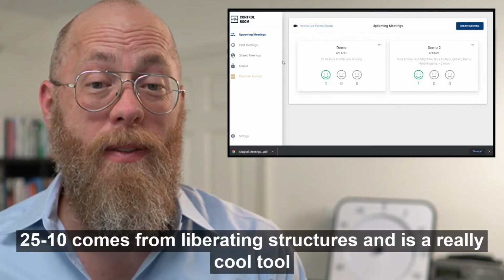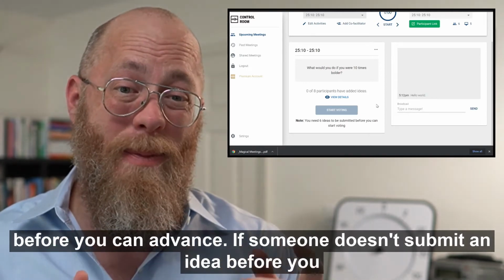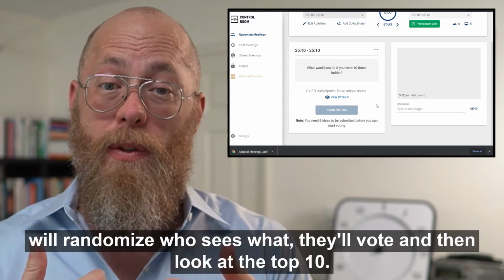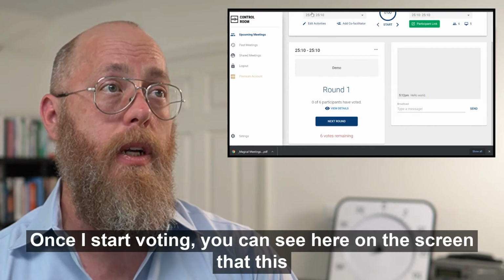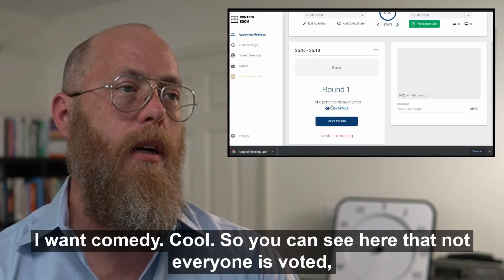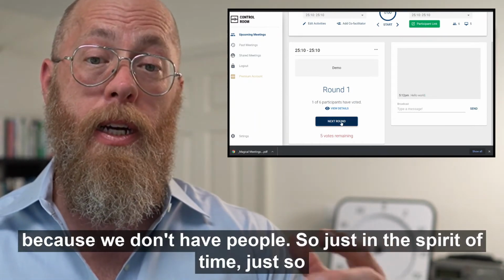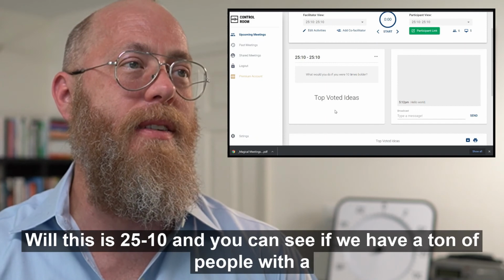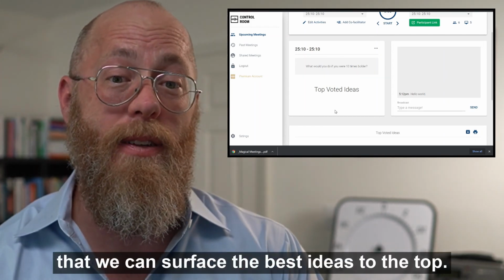Control Room 2510